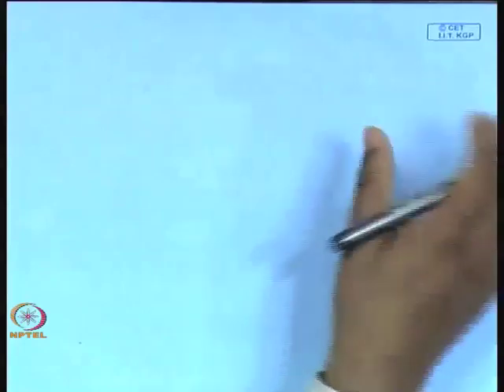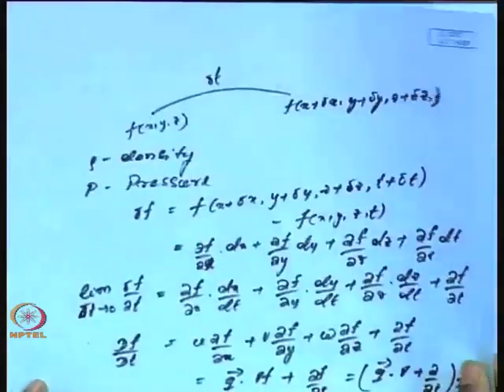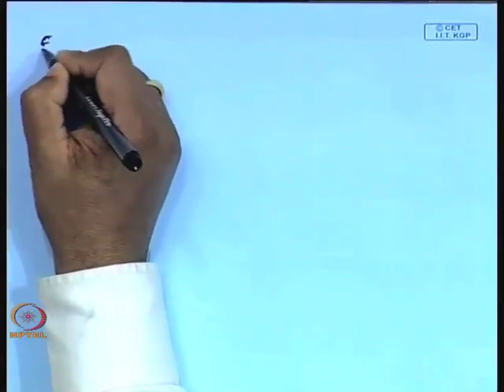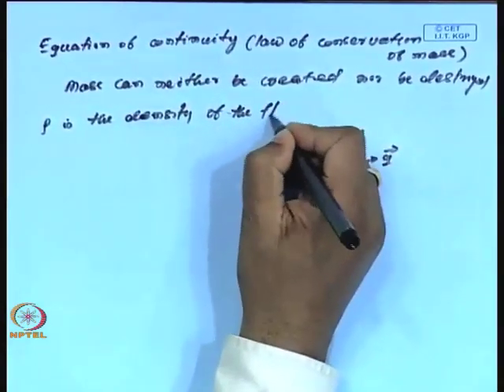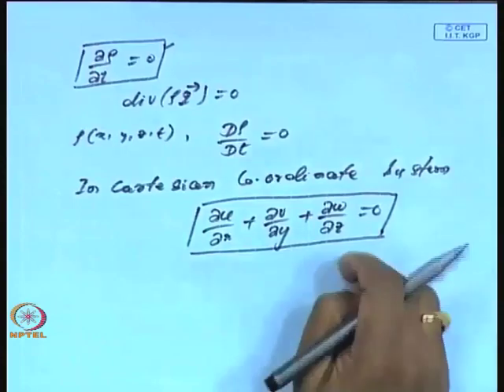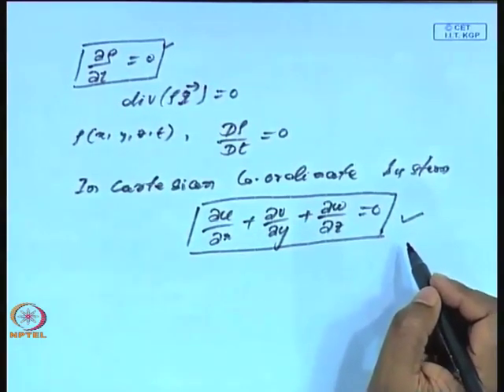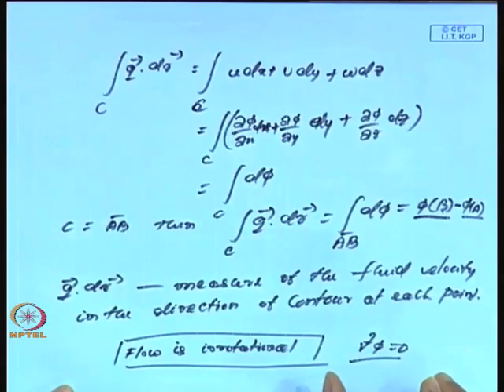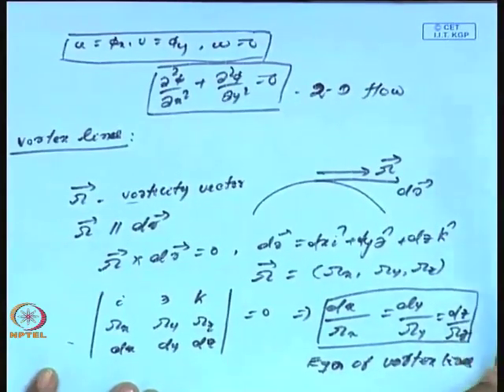Mod-02 Lec-02 Law of Conservation of Mass - Continuity of Equation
Marine Hydrodynamics by Dr. T. Sahoo, Department of Ocean Engineering, IITKharagpur.